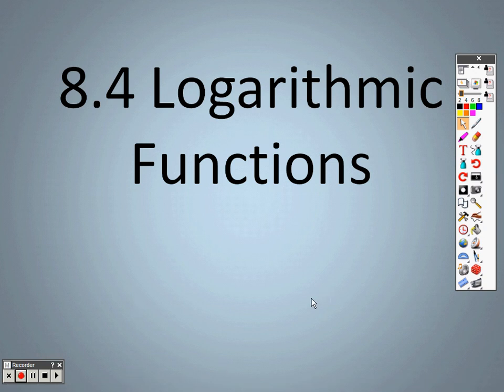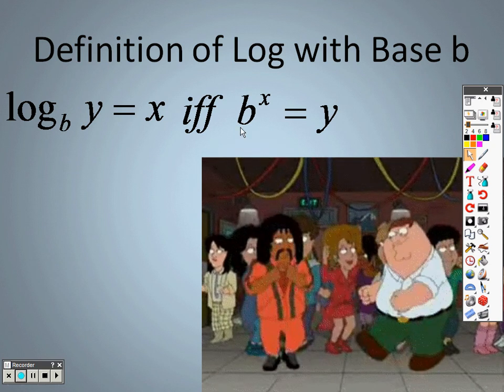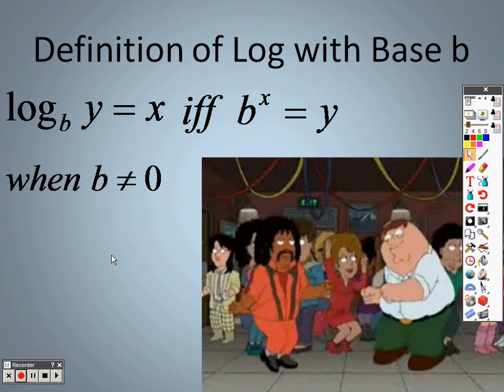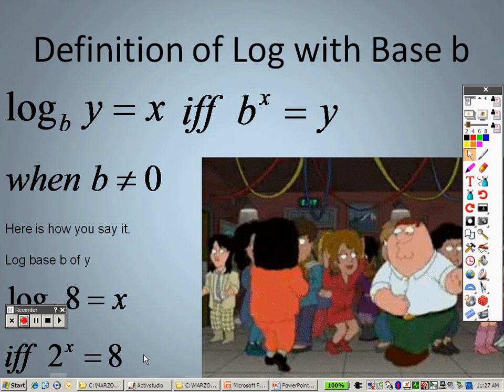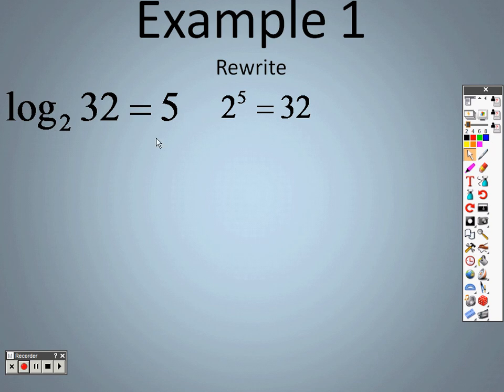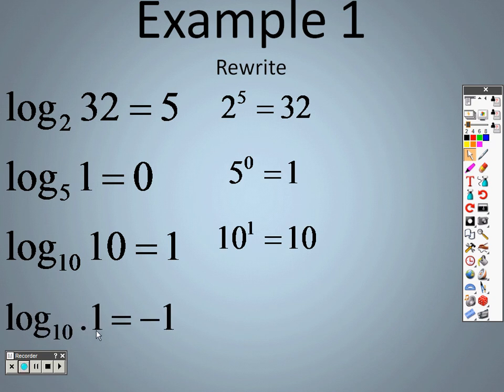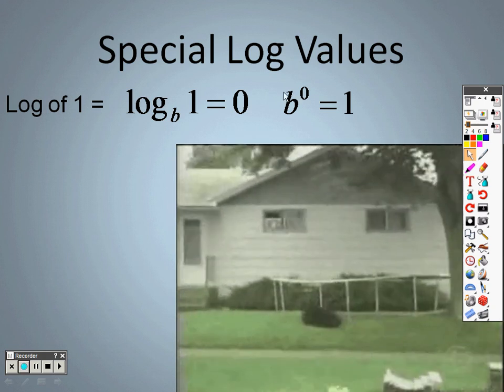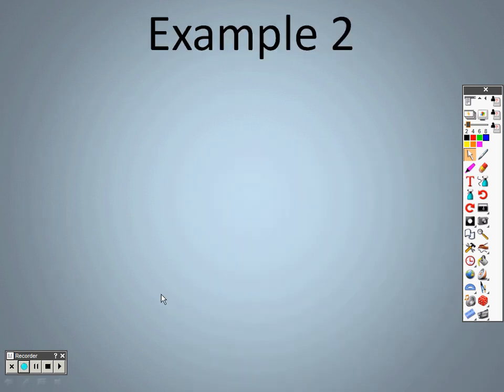Algebra 2 8.4 Lesson Part 1 Logarithmic Functions